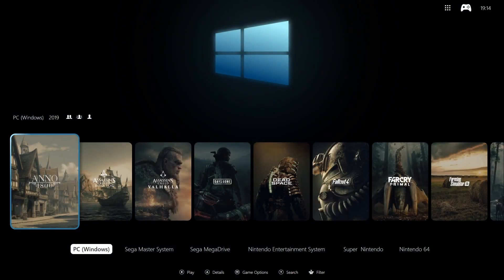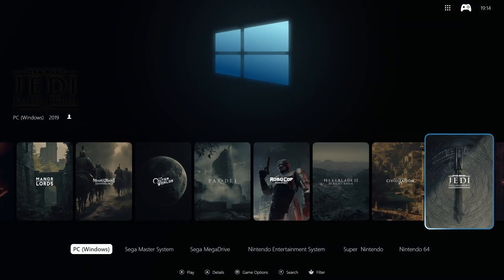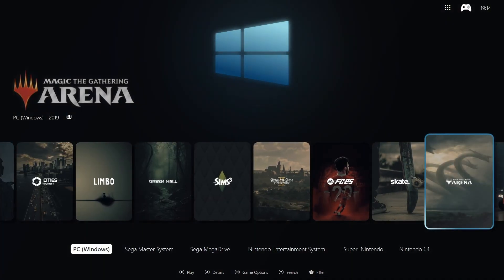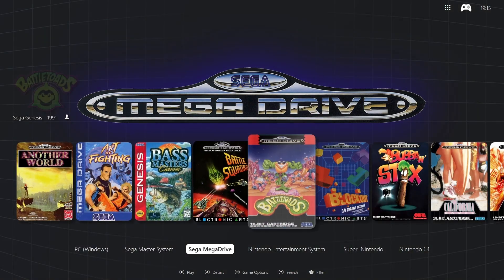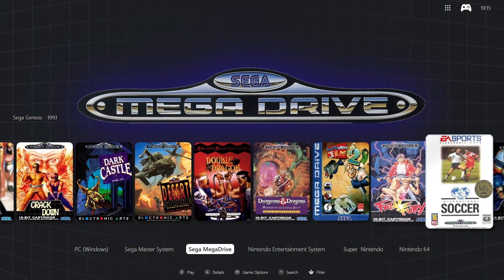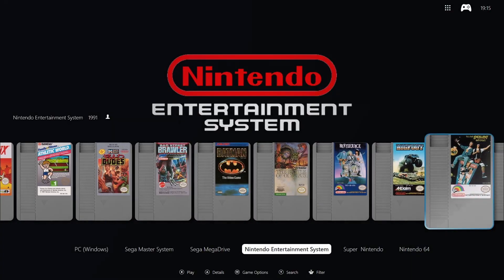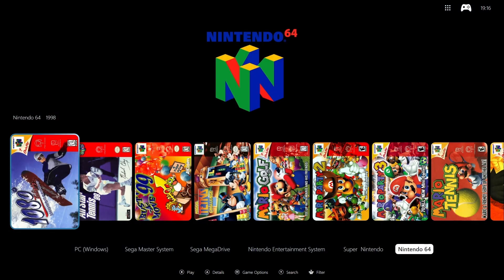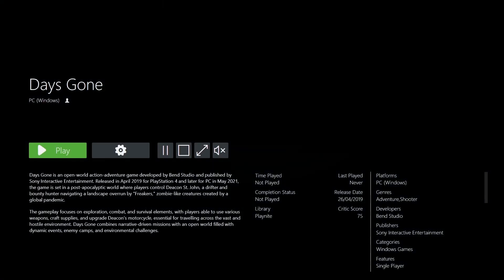PLAYNITE Vapour Full Screen Theme Showcase PLUS Custom Cover Art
Showcasing the Vapour full screen theme for playnite, with custom cover art